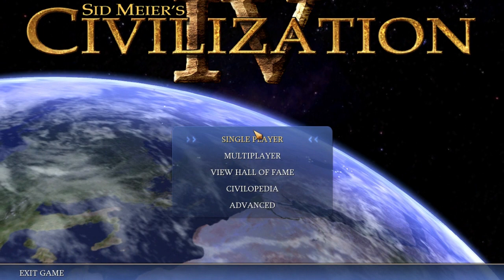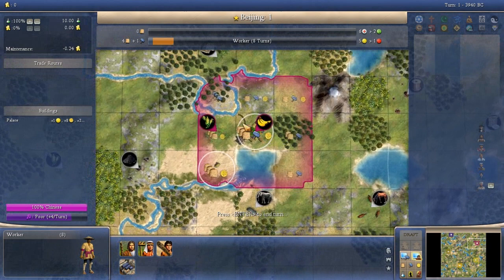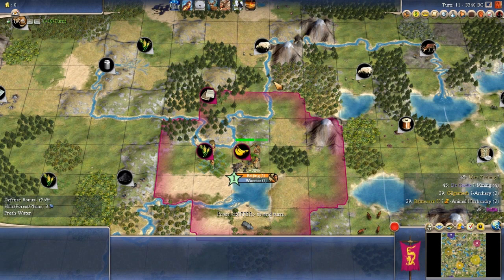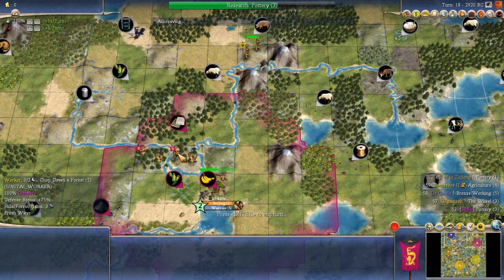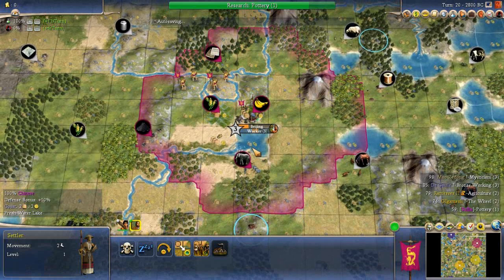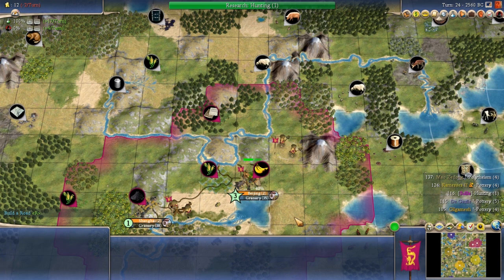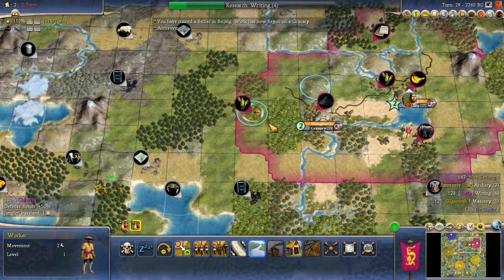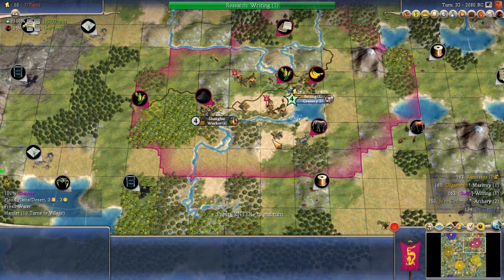Civilization 4 Openings: Catherine of China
Looking over the opening moves of a Civ4 game involving Catherine (Cre/Imp) of China.